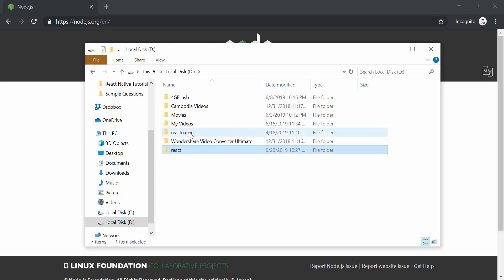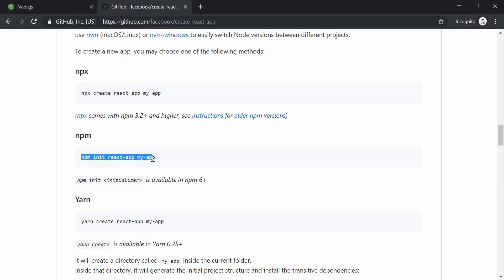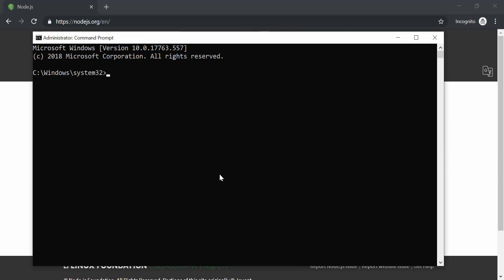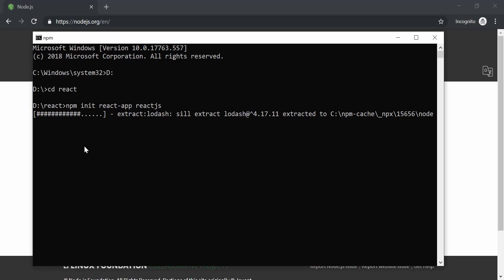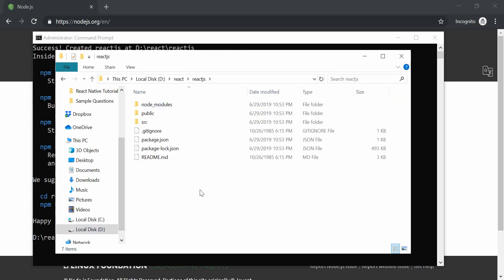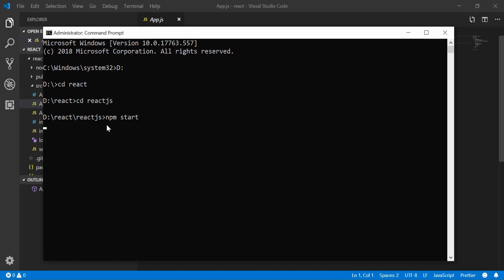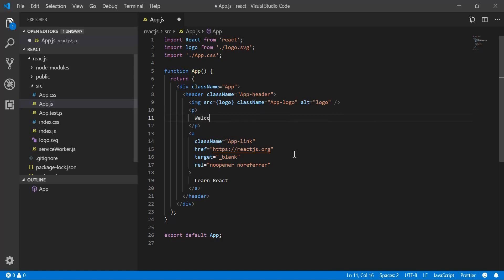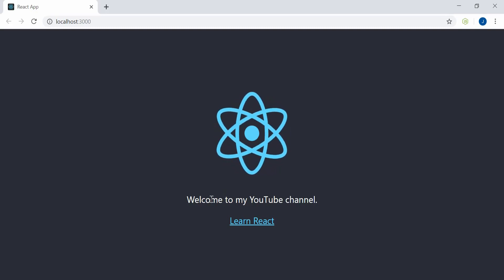How to Install React on Windows - Getting Started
React is a JavaScript library for building user interfaces. In this video tutorial, I will show you how to install and run your first reactjs application on Windows OS.

1. Visual Studio Code

2. Node.js